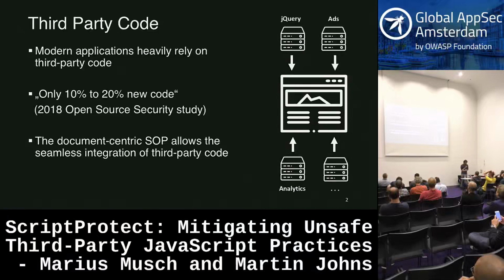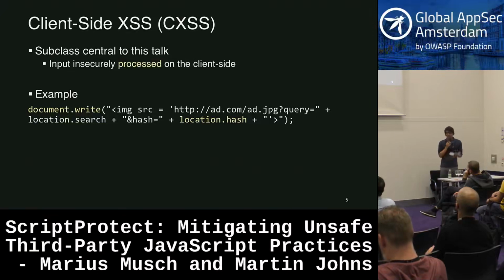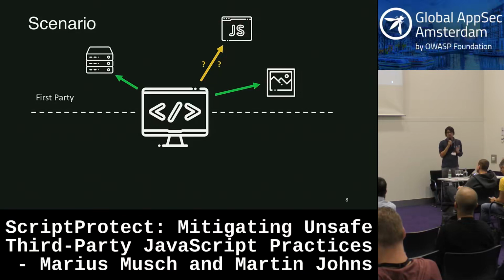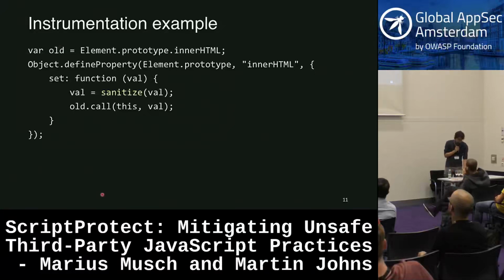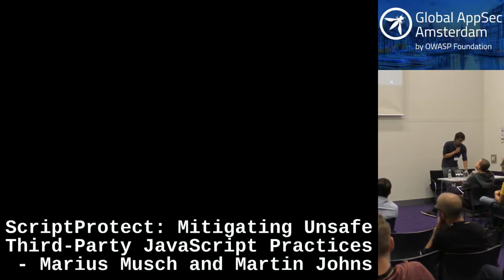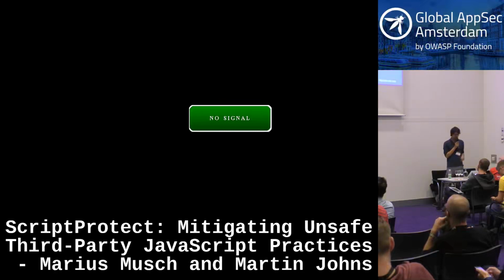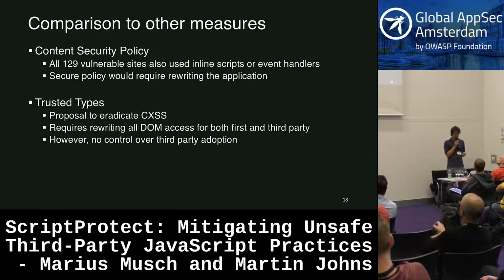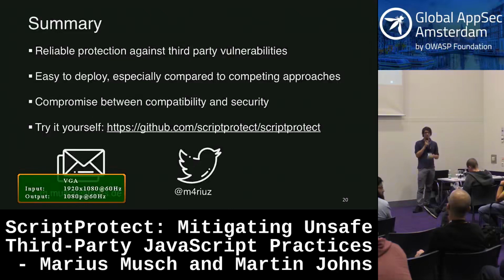ScriptProtect Mitigating Unsafe Third Party JavaScript Practices Marius Musch and Martin Johns